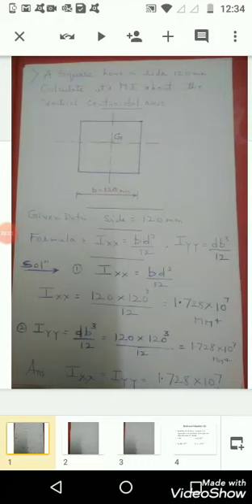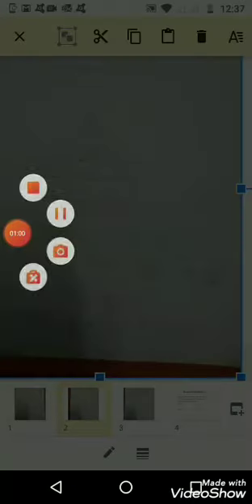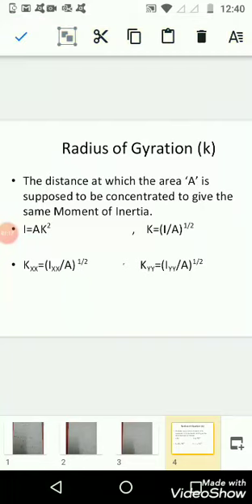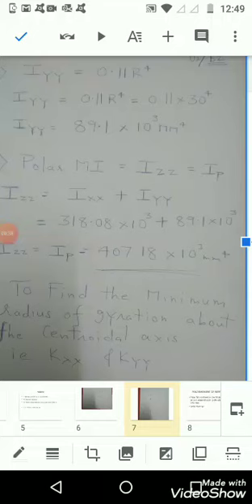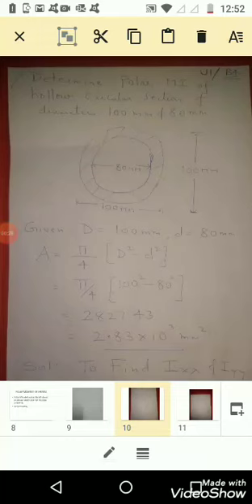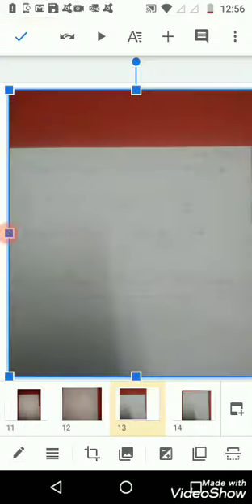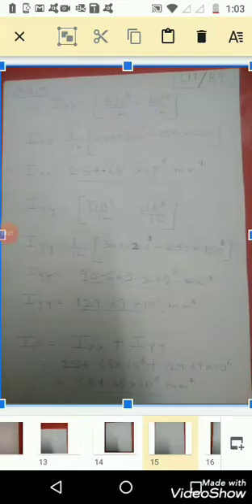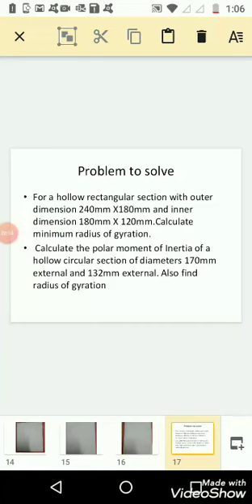SOM U1 Radius of Gyration ,Polar Moment, L3,Ppt4